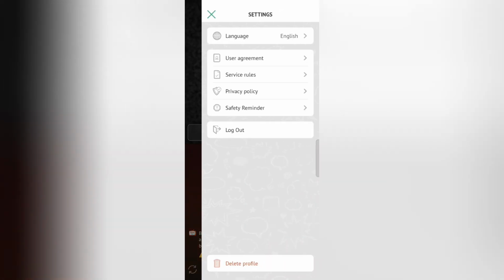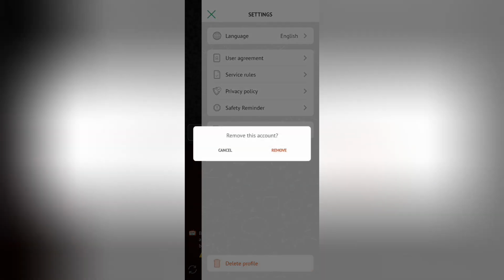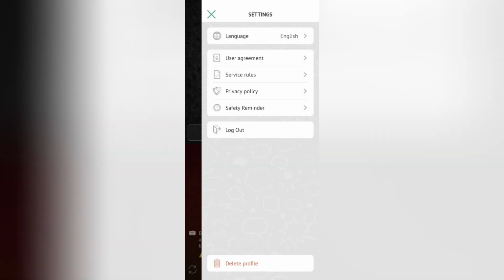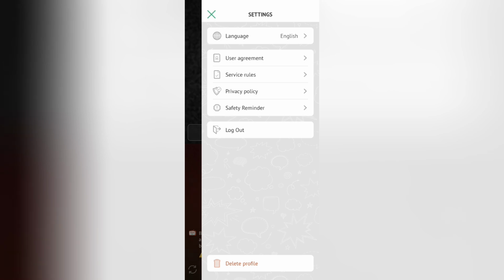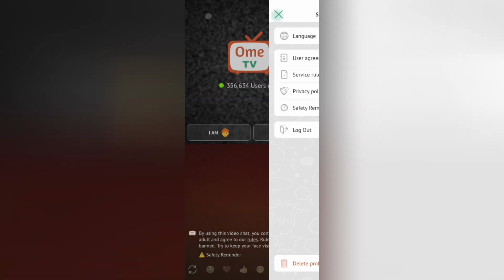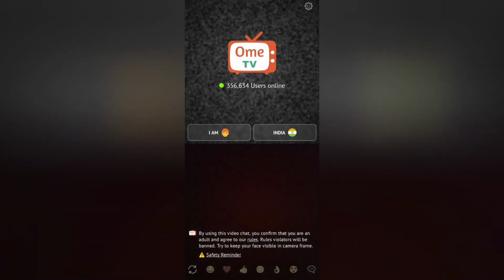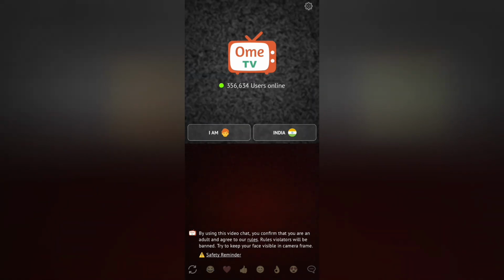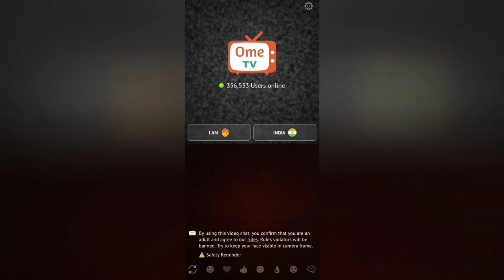How to Delete OmeTV Account | Delete OmeTV Profile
Learn how to delete your OmeTV account with this quick and easy Android tutorial. In this video, I'll show you how to open the Settings menu, find the Delete Profile option, and submit your account deletion request in just a few simple steps.

Android tutorial

App tutorial

Tech tutorial

Android guide

Mobile tips

Smartphone tutorial

Delete account Android

Tech tips

Android apps

Settings tutorial